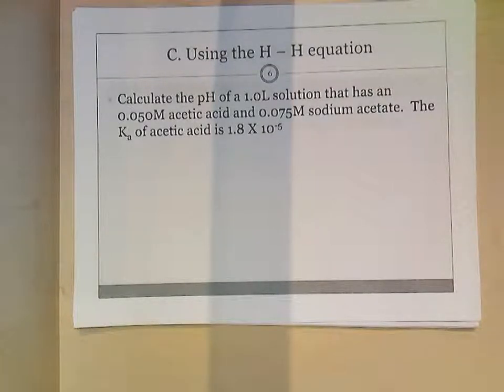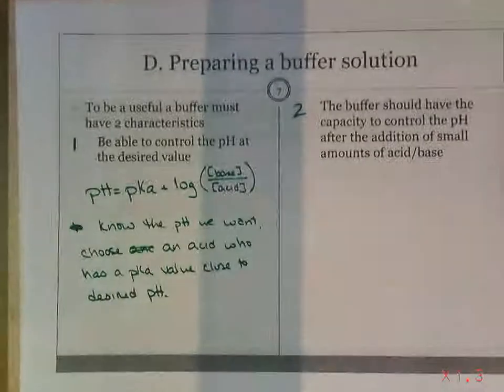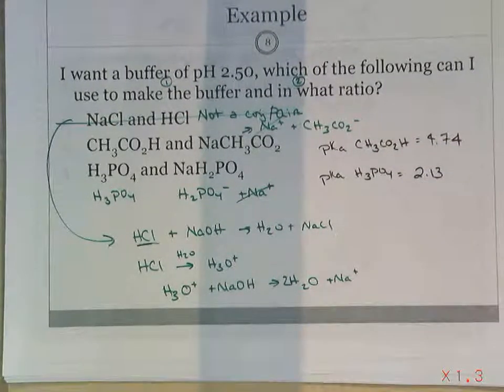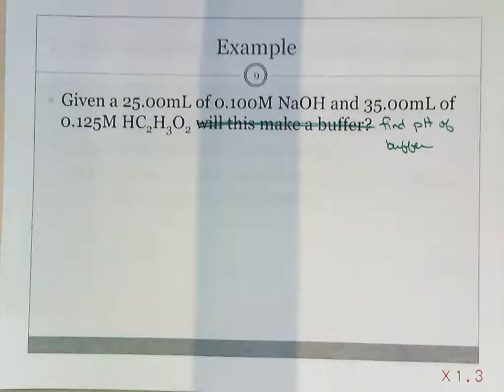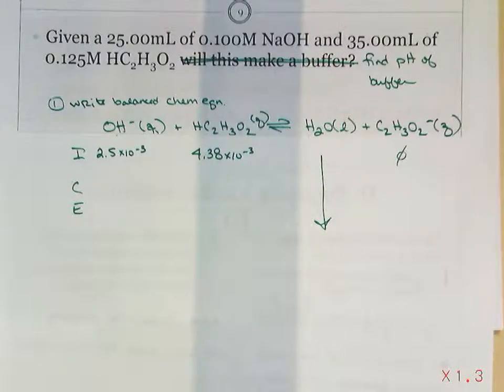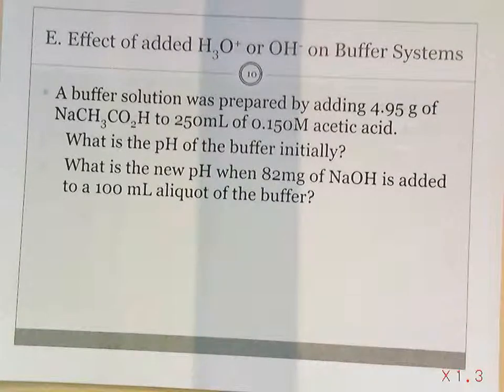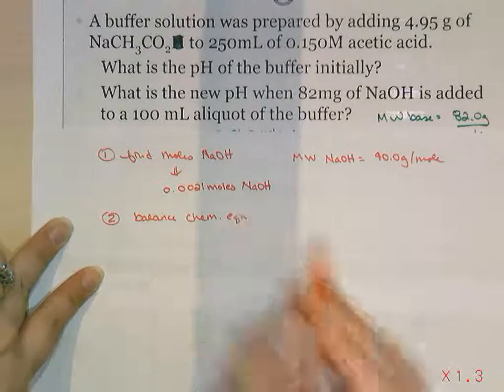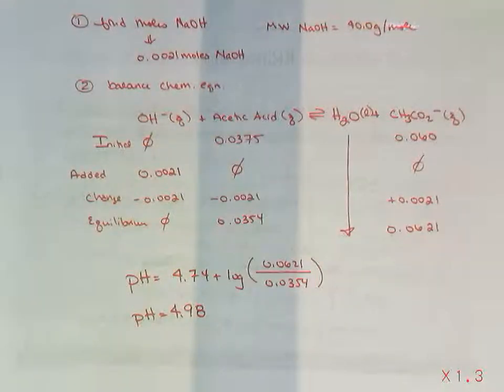CHM 109 Feb 26